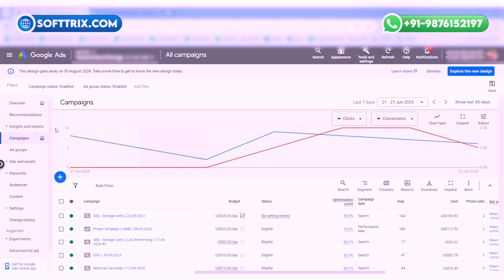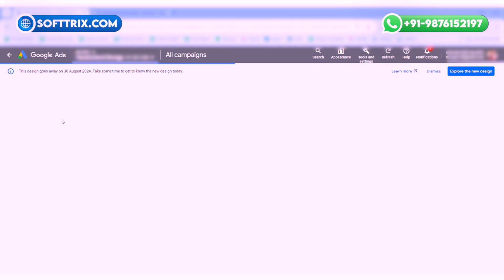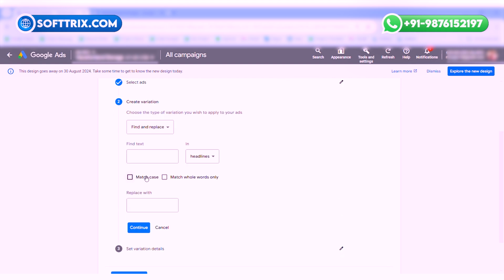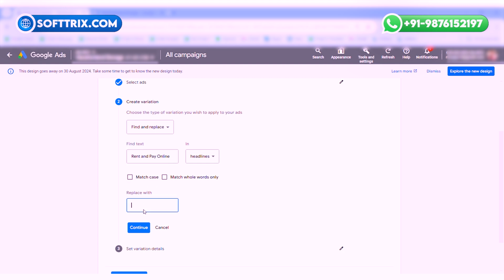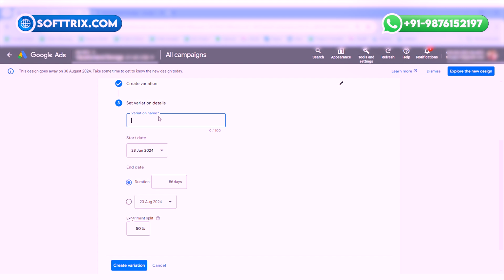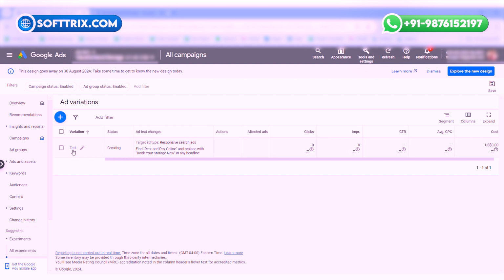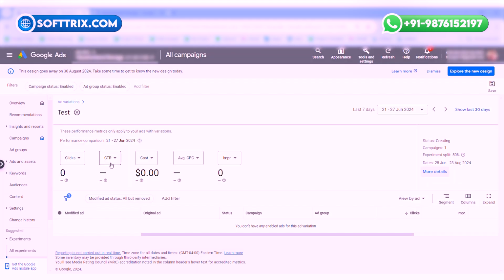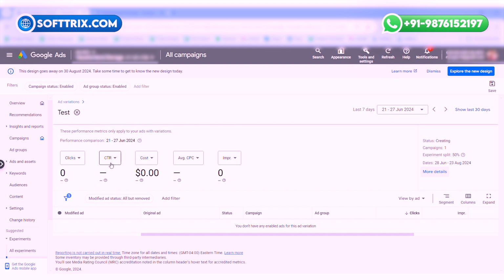How to Use Ad Variation In Google Ads? | Ad Variation Option for Better Performance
Learn how to effectively use ad variation in Google Ads to optimize your campaigns and boost performance.

*Our Tools*

Hello, everyone. 📺 My name is Rahul. 👨‍💼 I'm a senior PPC executive at Softtrix. 💼 Today we are back with another educational video. 🎓 Today we will discuss about how to use ad variation in Google Ads. 🚀 So without wasting your time, let's go to the screen. 💻 You are on my screen now. 🖥️ To use ad variation in Google Ads.

First of all, you need to login in your Google account. 🔑 After that, go to the experiment section and click Add Variation. ➕ Click on the plus icon. ✚

After that, we need to select our campaign here. 📊

After that, click continue section. 🔄 So here we have options like Find and replace, update URL, update text. ✏️ So currently I am running the ad for this storage facility. 🏢 And this headline I'm using as it third headline.

📝 So just suppose if I want to use a different headline as a call to action. 📣 So I have to create ad variation in Google Ads. 🌐

So for this same just copy this headline and enter this to the find text. 🖊️ And here we need to add a headline which we which will replace with the original headline. 🔄 So here I am adding. Your stories. 📖 Now.

This is because I want to test this call to action. 🚀 And later I will check how this call to action perform as compared to the current and pay only call to action. 🔍 So after that click on continue here and then here. ⏩ Need to give a name of this ad variation. 🏷️ So I am giving here test.

Also we have option to start date and end date. 📅 And here we can enter the budget split like how much budget we want to use our existing ad. 💰 And we used to a new ad variation. 📈 So after that we need to click create variation. ✅

So up. So our ad variation is created successfully in near near future. 📊 You can also check the stats of this ad here. 📈 Also you can check the how to add variation detail. 📝 Basically this ad variation we mostly use for the offers and to test our call to actions. 🛒 This will really help you to test multiple call to action and offers. 📊

And also we can test description and our parts by following these steps. 🔄

So this is how you can setup new ad variation in Google Ads. 📈 I hope you liked the video. 🙏

*Relevant Videos*